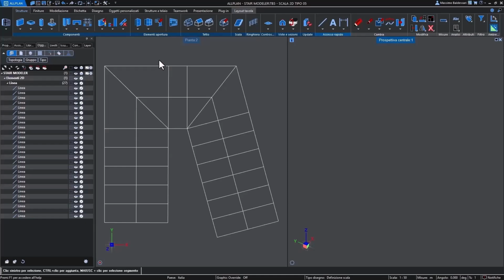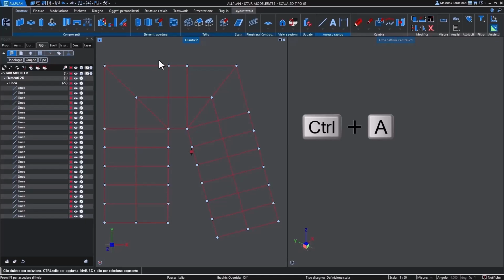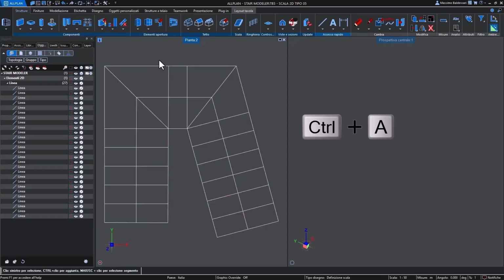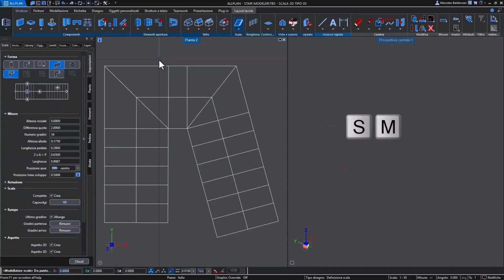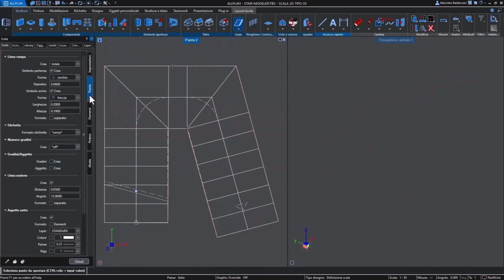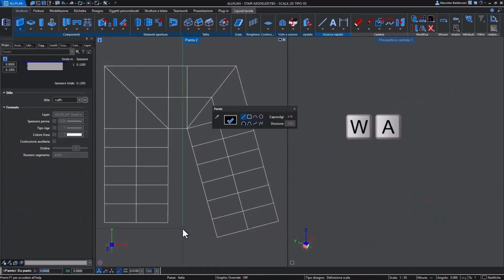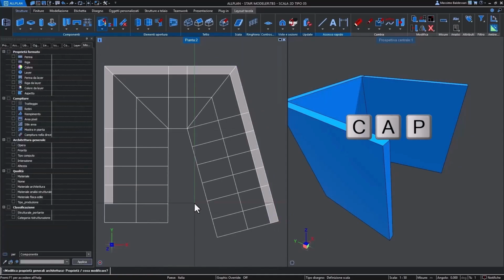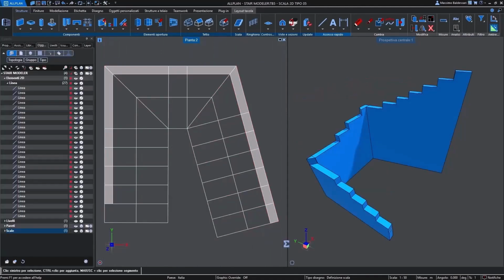D04 Irregular stair with winder steps